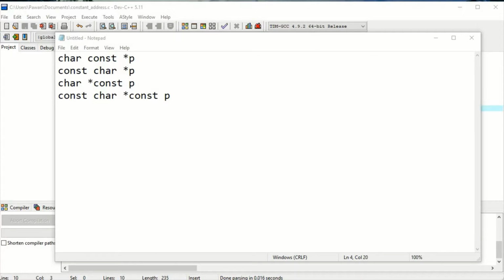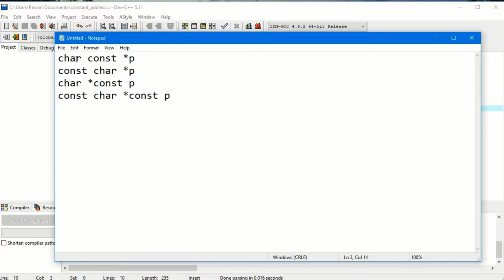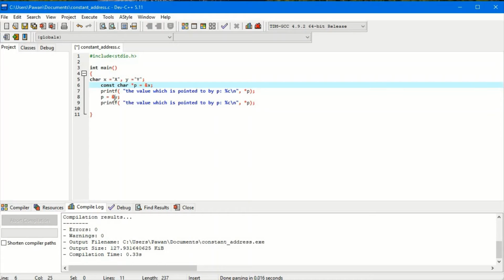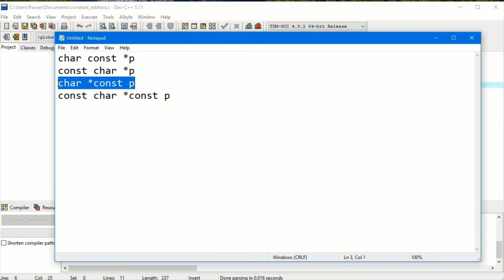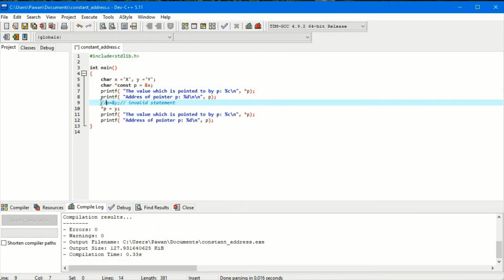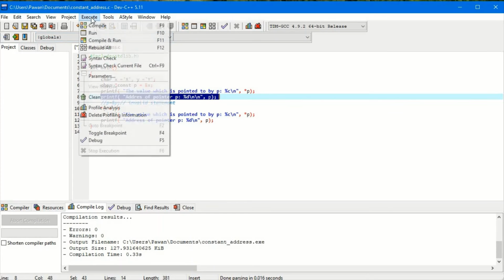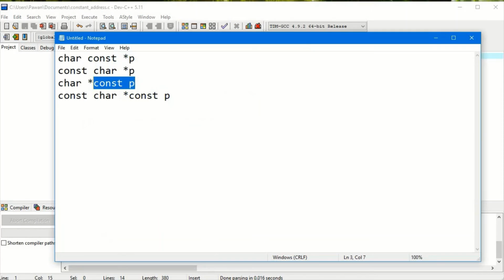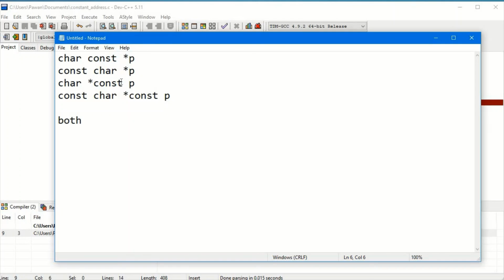What is the difference between const char *p, char * const p, const char * const p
In this video I've told you about how can we differentiate between const char *p, char * const p, const char * const p